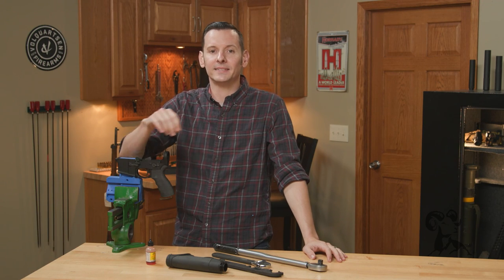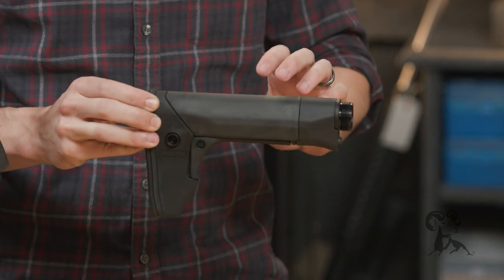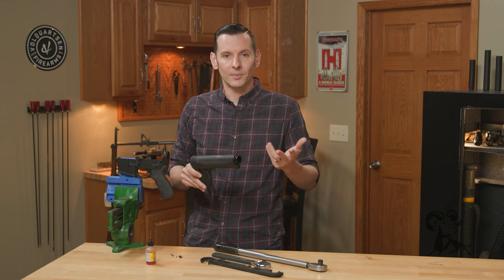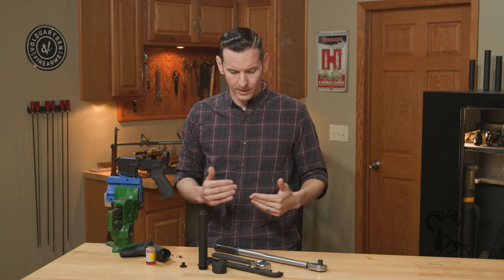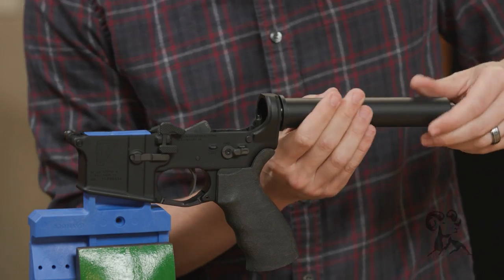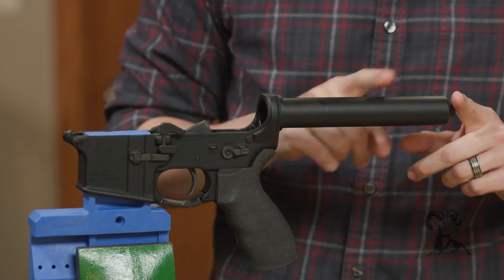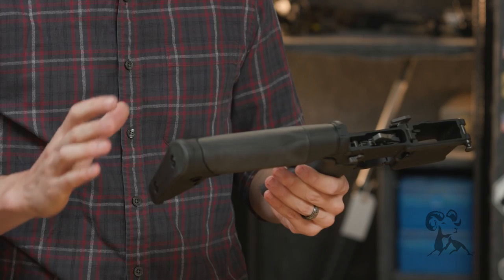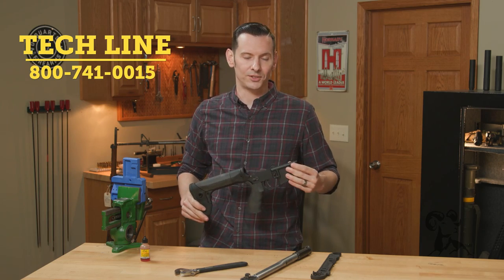Quick Tip: How To Install the Reptilia RECC-E Stock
"Dang, I gotta have one!" exclaimed Brownells Gun Tech™ Caleb when he saw the Reptilia RECC-E™ Stock for AR-15. Since he's "been there, done that," he walks us step-by-step through installing one. The RECCE is a complete system that includes the receiver extension (aka, buffer tube), so start by clamping your lower in your bench vise with the aid of a vise block, and remove the existing stock, buffer assembly, buffer tube, and rear takedown pin. The RECC-E itself comes assembled. so you have to take it apart in order to install it. Extend it and unscrew the big hex-head bolt at the rear of the buffer tube. It should be only hand tight. Now, you can slide the buffer tube out of the stock body. Remove the front nosepiece.

Insert the buffer retainer detent and spring into the receiver. Thread the RECC-E buffer tube into the lower receiver. When you have the tube up to the detent, push down on the detent and hand-tighten the tube. Torque it to 35 ft.-lbs. with your armorer's wrench and a torque driver. The torque setting is handily printed in white on the tube itself. Reinstall the rear takedown pin and its detent and spring. Slide the RECC-E's nosepiece onto the buffer tube, making sure the protrusion on the front notches into the cut in the rear of the receiver. Be careful not to kink the takedown pin spring as you do it. The spring will try to push the nosepiece away, so hold it while you slide the stock onto the buffer tube.

Thread the hex bolt into the RECC-E buffer tube until it's hand-tight. Snug it up with the wrench. Reptilia says should be torqued to 25 in.-lbs., which is stamped on the nut in white lettering. That's INCH-pounds, not foot-pounds. Now. what about Loc-Tite®? Does it need a little thread-locker? It's an aluminum bolt going into an aluminum tube, so Loc-Tite® isn't necessary. If you really, really want to use some, listen carefully to Uncle Caleb's warning!

Reinstall the buffer and action spring, and you are good to go. The RECC-E Stock is extremely lightweight, yet has a wide cheekweld area and a substantial bearing surface on the recoil pad for your shoulder. Reptilia went minimalist everywhere on it except the critical interfaces between you and the stock. The QD sling swivel socket can be swapped between the right and left sides of the stock.

At the time we're releasing this video, the RECC-E Stock is available with a carbine buffer system. Word from Reptilia is that A5 and SR-25 versions are on the way.